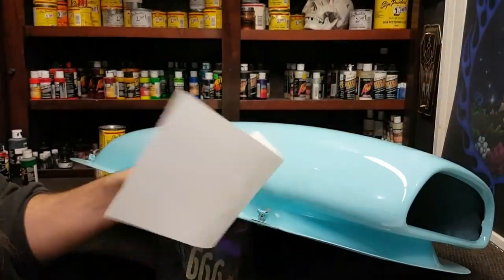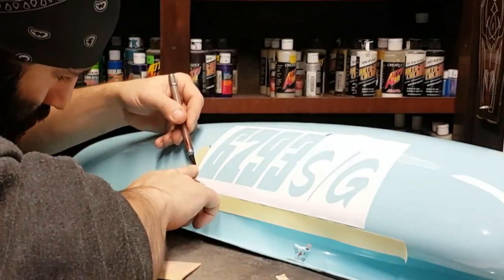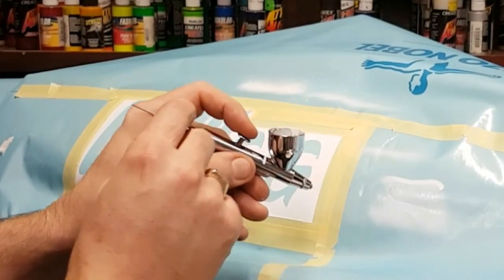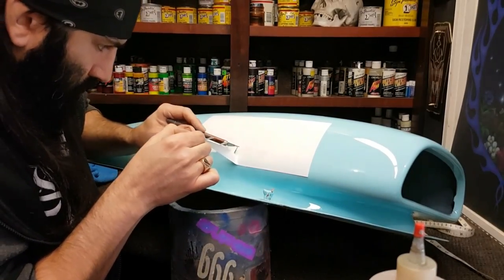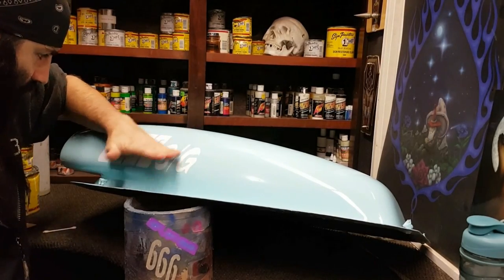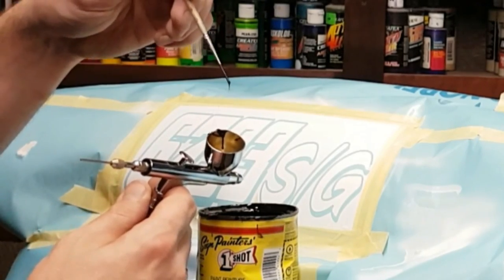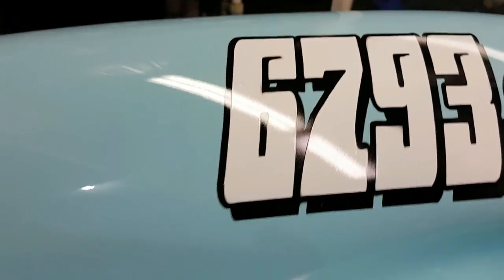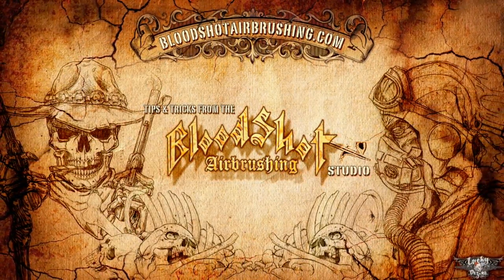How to Airbrush Two tone Lettering using 1SHOT Paint and Vinyl Stencils.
Welcome back to the BloodShot Studio! As promised, Here is the bonus Video for the Dragster series! Using the Iwata HP-C airbrush to tackle this little project with 1SHOT lettering enamel. This is a Classification number so it may have to come off in the future, so we are using pre-cut vinyl mask to get it done!! It's a simple one, but jam packed with useful information for Your future projects! I hope you Learn a thing or two, or just sit back and Enjoy the Ride!! Either way I'm Glad to have ya along for this journey!!! Cheers and Much Love from Ryan A.K.A BloodShot Airbrushing!

                 ***Amazon Links***
         ~~(Commissions Earned)~~

Link for Fantastik cleaning Solution :